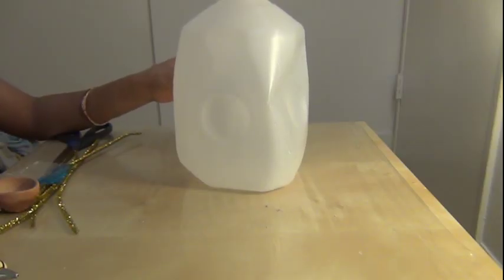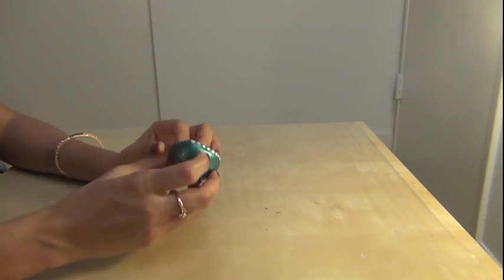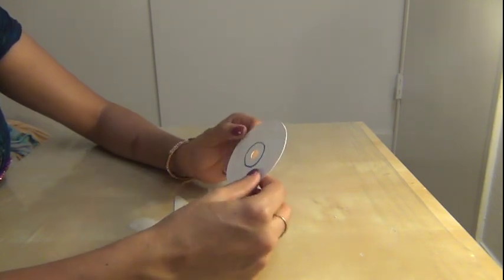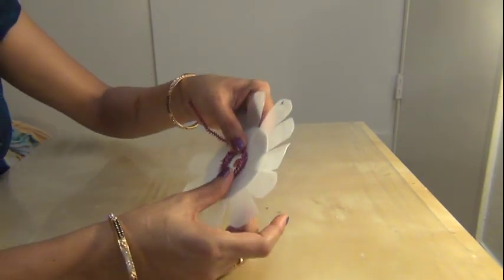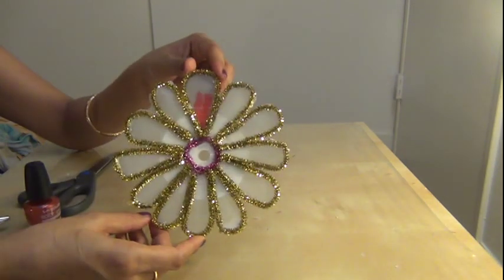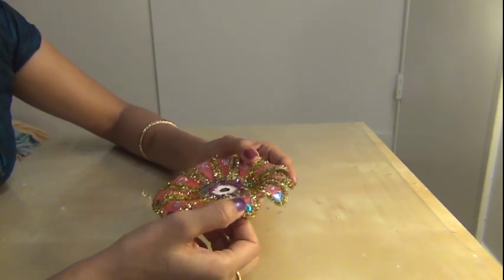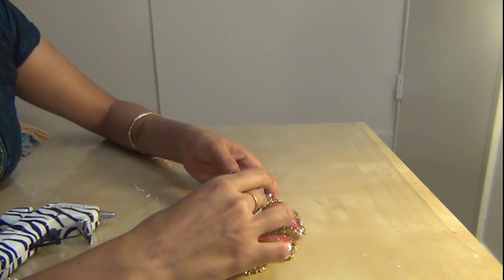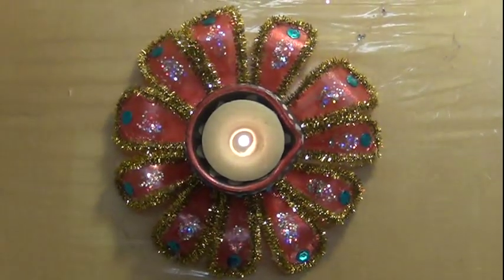DIY 5-minutes crafts: Recycle empty milk jug into beautiful CANDLE HOLDER!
This is a simple craft to make by ourselves at home. Try this at your home and comment your feedbacks!
ThankU!!!